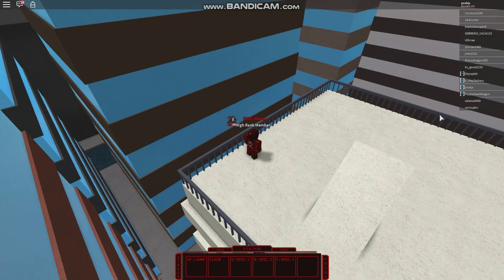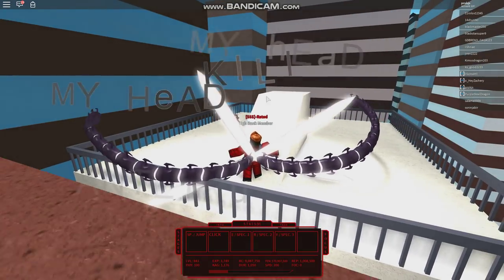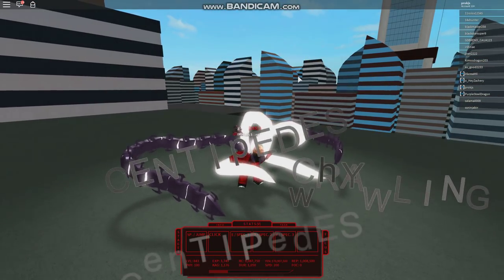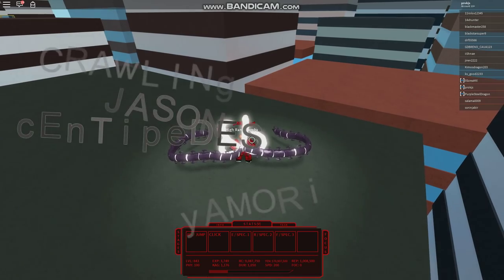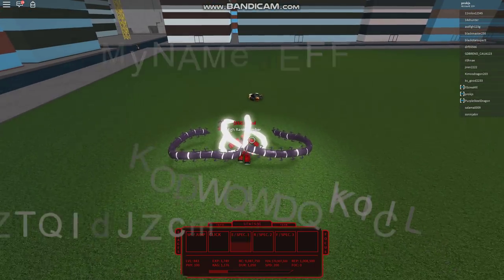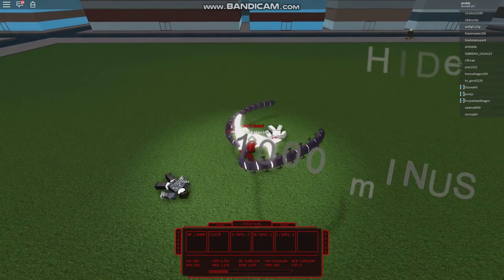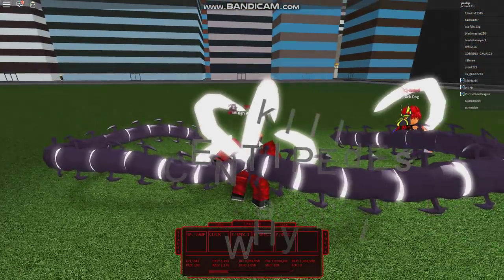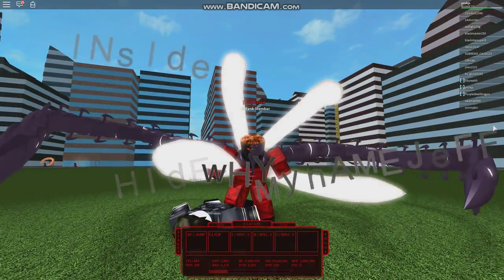Roblox - Ro-Ghoul | BROKEN KENK2 RELEASED!!!!!! 2OP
MY DISCORD LINK HAS BEEN CHANGED TO
Can We Hit 30 Likes?